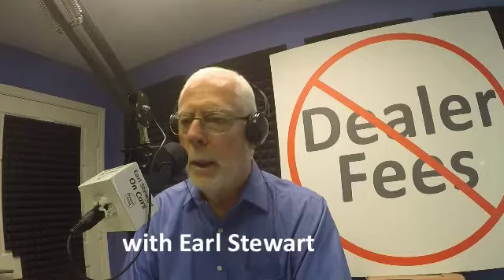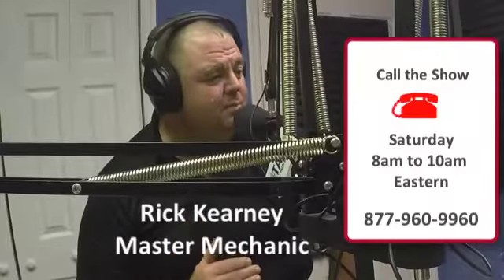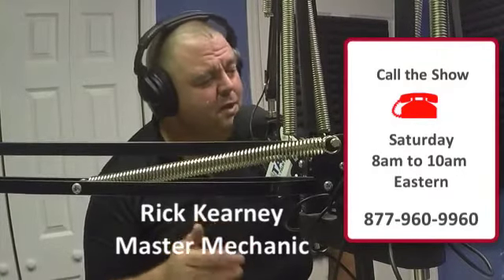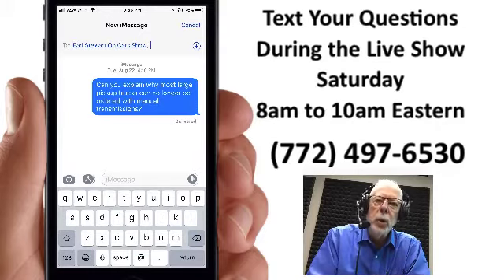Avoiding Problems When You Turn in Your Lease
Earl helps a listener who has a problem when he turned in his leased automobile.

You can listen to Earl and the Team every Saturday Morning from 8am to 10am on True Oldies 95.9 FM and 106.9 FM. If you missed the show you can listen to Earl’s podcast or download the SoundCloud APP on the Apple App Store, or on the Google Play Store.

and follow Earl's tweets You can also send a text to Earl and his expert team during the live show at .